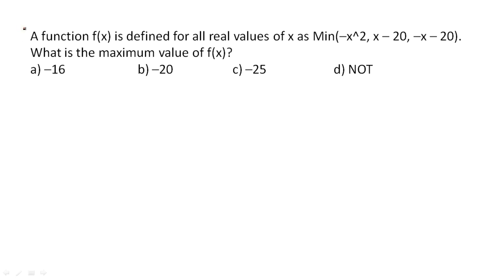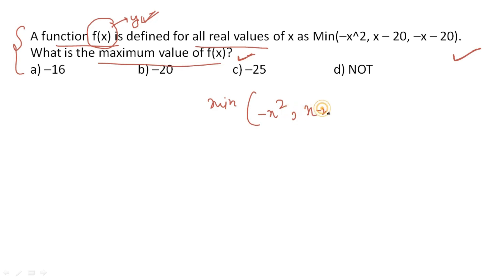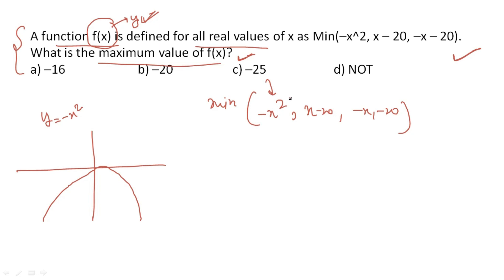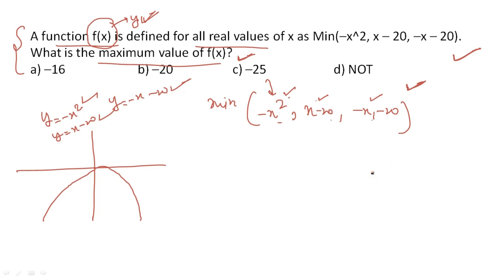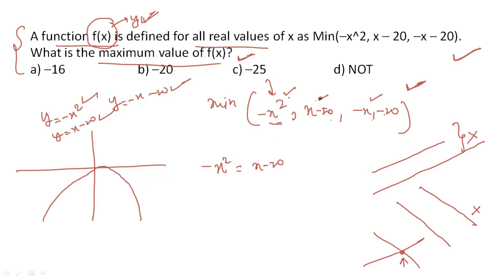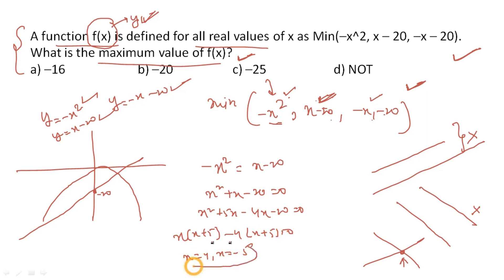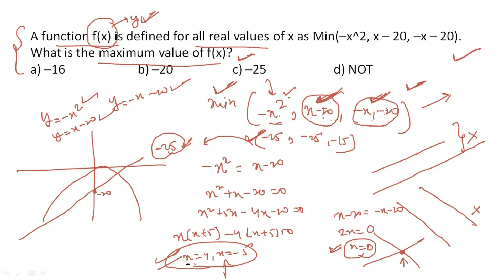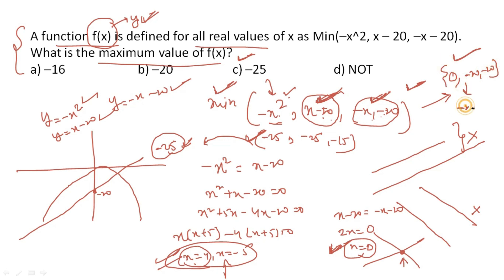Maximum And Minimum Tricky Concept || Solve without Graph || Must Watch For CAT Aspirants.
MBAint is a startup, in order to help MBA aspirants in all possibilities.
We are a dedicated team of test prep, taken management exam like CAT/XAT/NMAT/SNAP/TISS  several times and cracked it will 99+ percentile. We deliver more than we promise.

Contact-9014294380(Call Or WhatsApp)